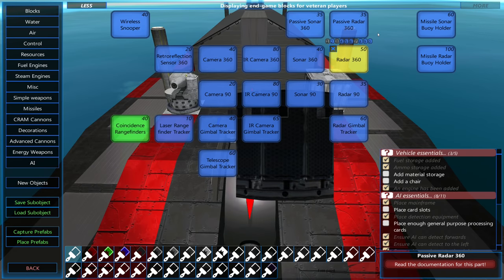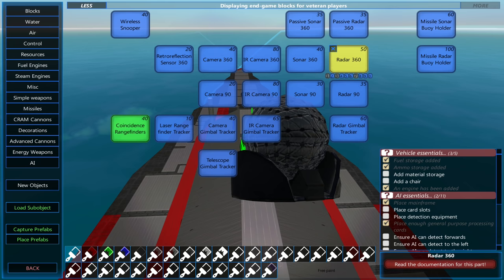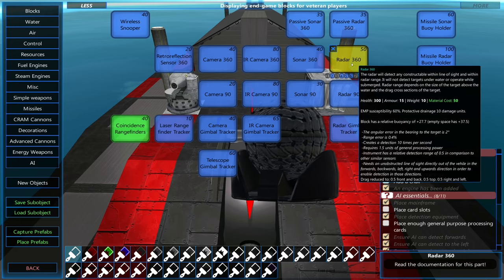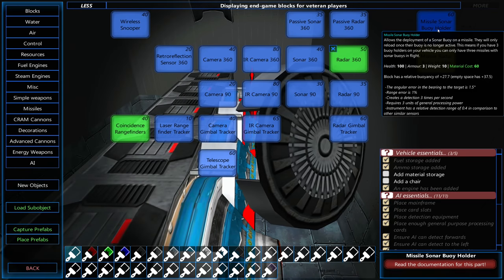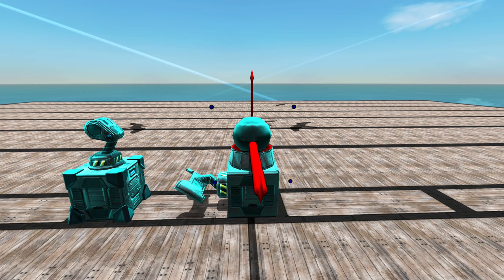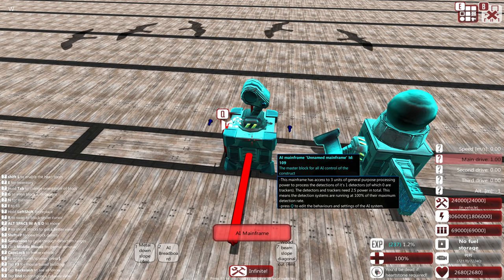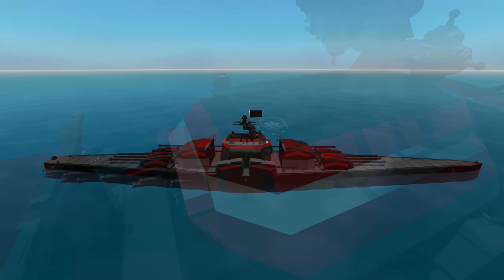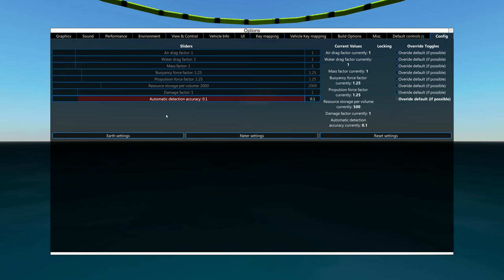From The Depths Detection Tutorial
A tutorial covering how the detection system works and how to build it.

From The Depths is a sandbox game that allows you to build Battleships, Airships, Spaceships, Submarines, Fortresses and anything in-between!!